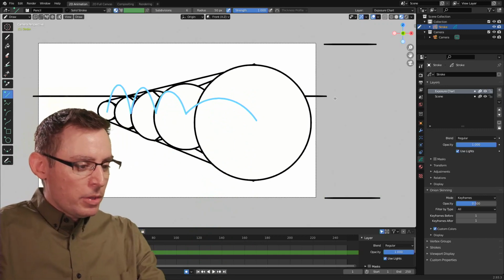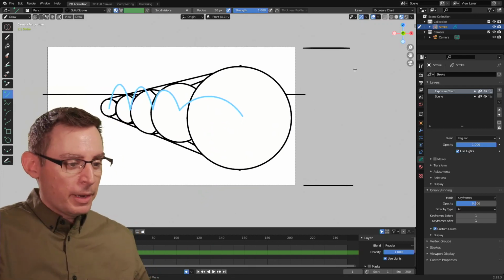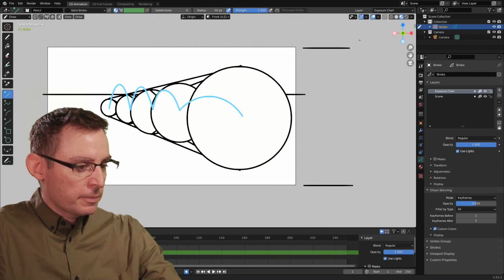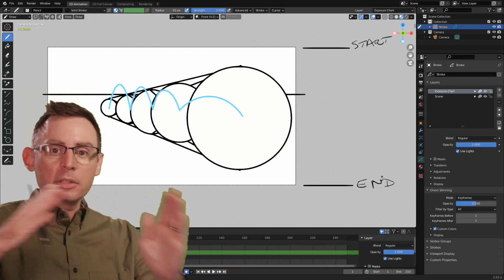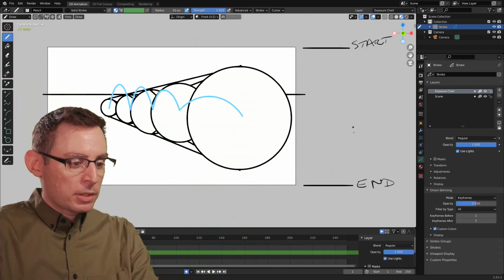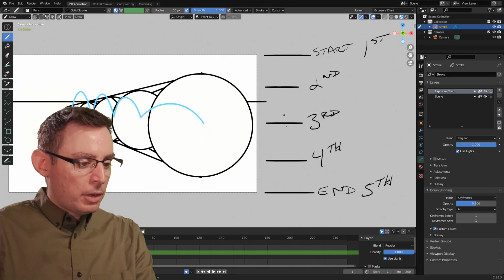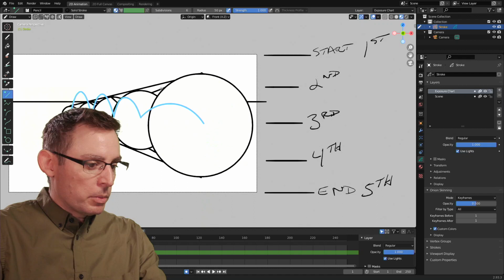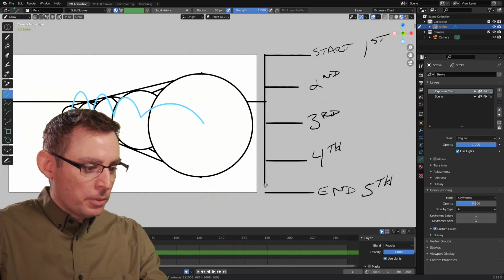anim 301 mod03 Exposure Sheets